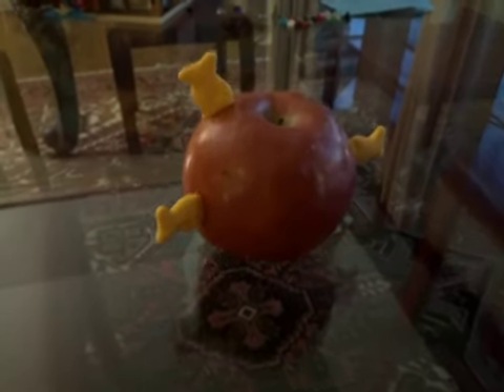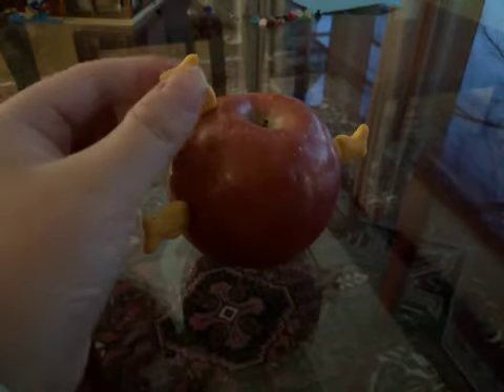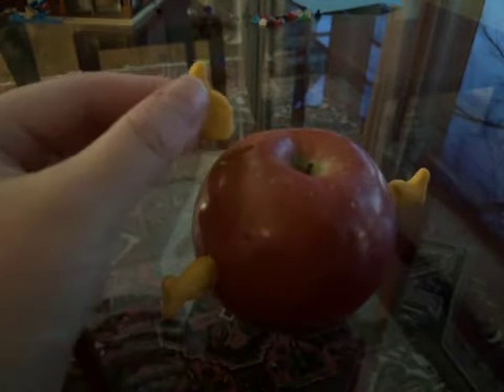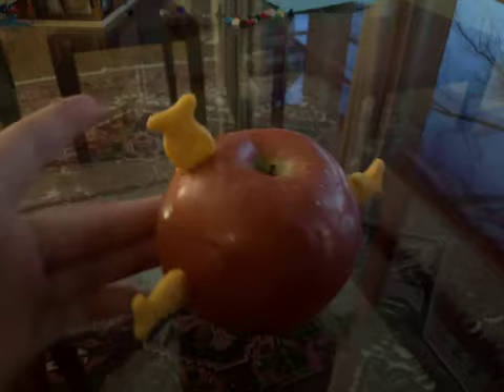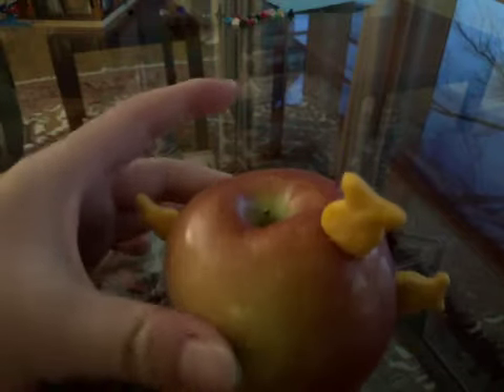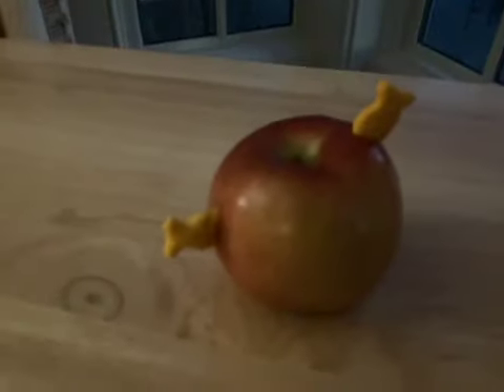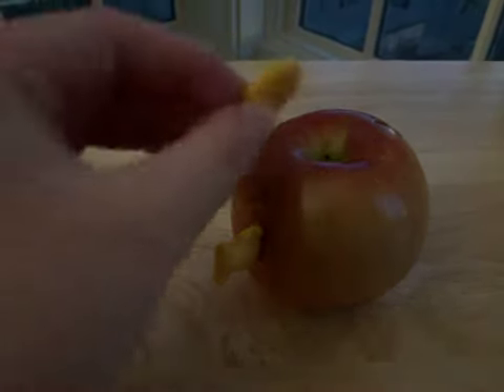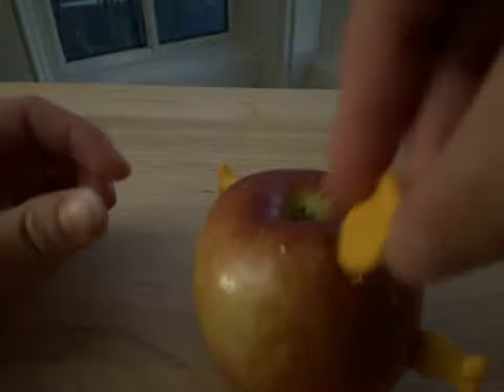What did I create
i was bored and then I just made this in the car and now I’m gonna eat it ok ok bye